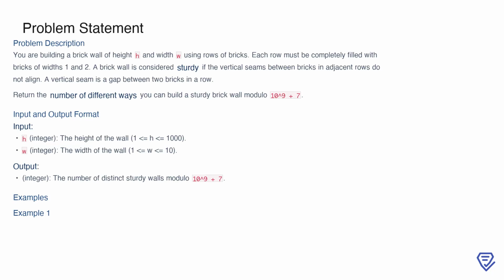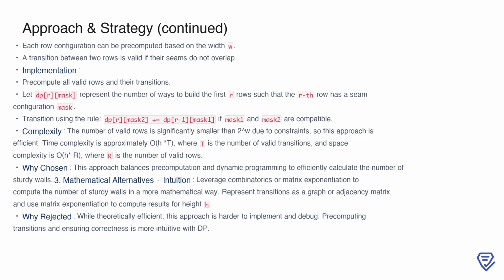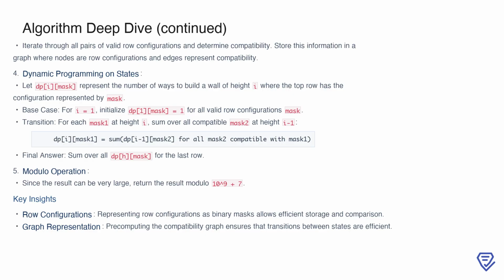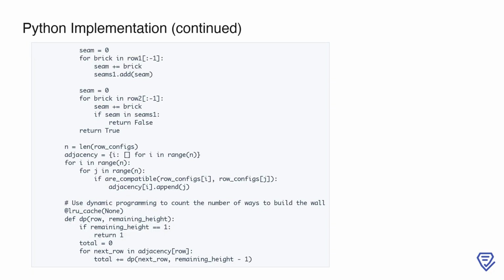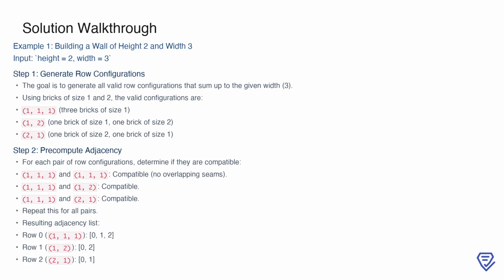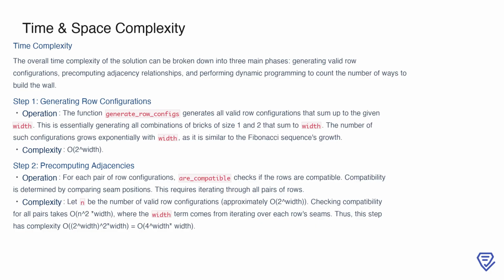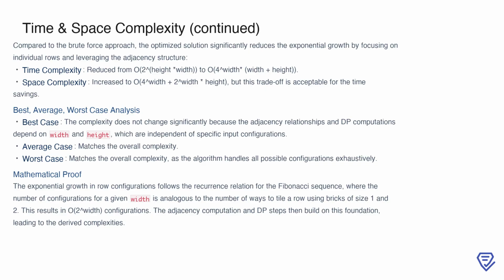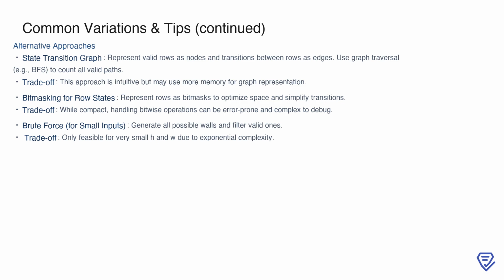LeetCode 2184: Number of Ways to Build Sturdy Brick Wall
Difficulty: Hard

📚 Topics: Array, Backtracking, Binary Tree, Dynamic Programming, Graph

⏱️ Timestamps:
00:00 - LeetCode 2184: Number of Ways to Build Sturdy Brick Wall
00:20 - Problem Statement
01:18 - Problem Statement (continued)
02:16 - Problem Statement (continued)
02:48 - Problem Statement (continued)
03:34 - Approach & Strategy
04:35 - Approach & Strategy (continued)
05:43 - Approach & Strategy (continued)
06:37 - Algorithm Deep Dive
07:53 - Algorithm Deep Dive (continued)
09:13 - Algorithm Deep Dive (continued)
10:15 - Algorithm Deep Dive (continued)
11:30 - Python Implementation
12:36 - Python Implementation (continued)
13:51 - Python Implementation (continued)
14:36 - Java Implementation
15:23 - Java Implementation (continued)
16:19 - Java Implementation (continued)
17:12 - Solution Walkthrough
18:06 - Solution Walkthrough (continued)
19:21 - Solution Walkthrough (continued)
20:19 - Solution Walkthrough (continued)
21:11 - Solution Walkthrough (continued)
21:33 - Time & Space Complexity
22:41 - Time & Space Complexity (continued)
23:40 - Time & Space Complexity (continued)
24:34 - Time & Space Complexity (continued)
25:33 - Time & Space Complexity (continued)
26:26 - Common Variations & Tips
27:36 - Common Variations & Tips (continued)
28:44 - Common Variations & Tips (continued)
29:36 - Common Variations & Tips (continued)
30:41 - Conclusion
31:03 - Thank You!